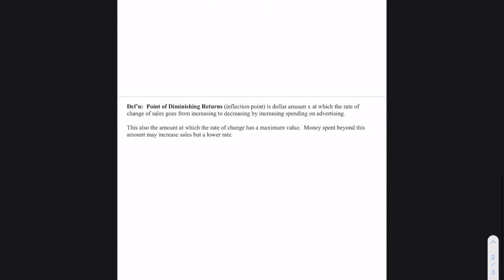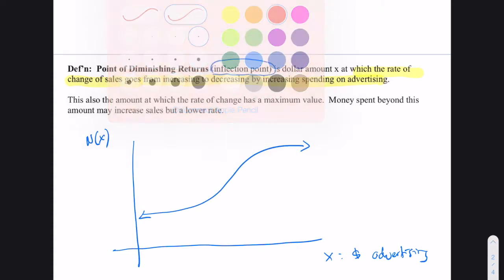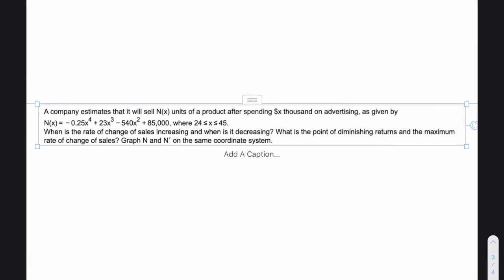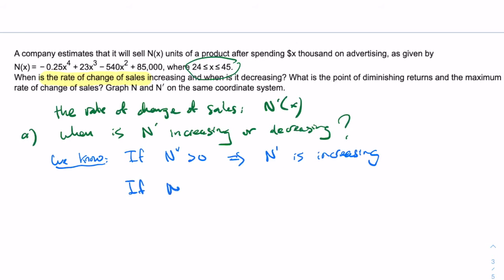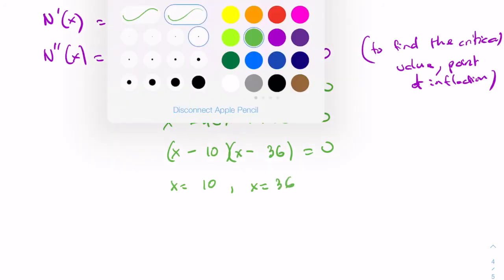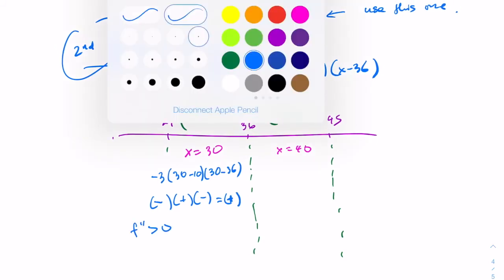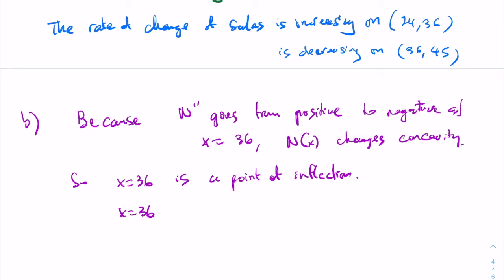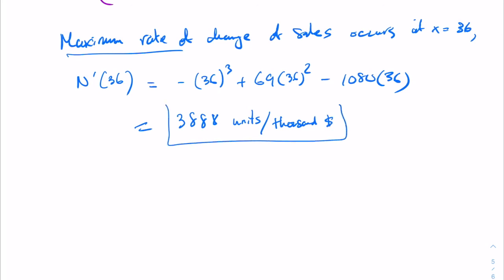M341: 4.2 point of diminishing returns